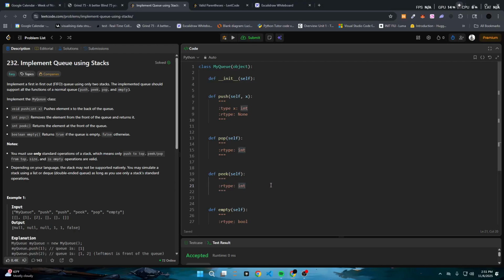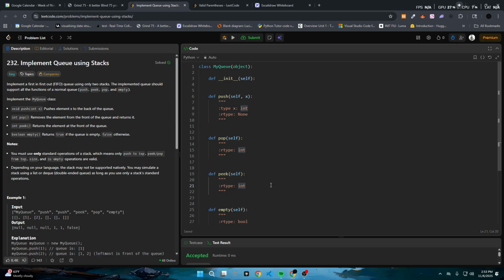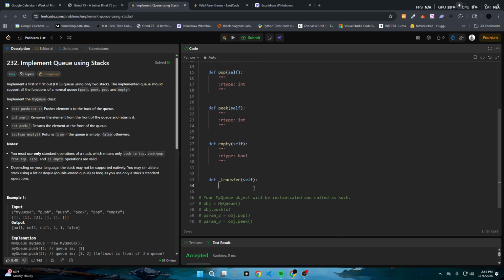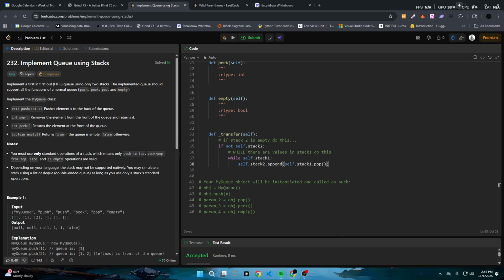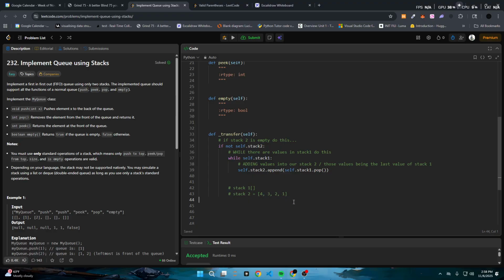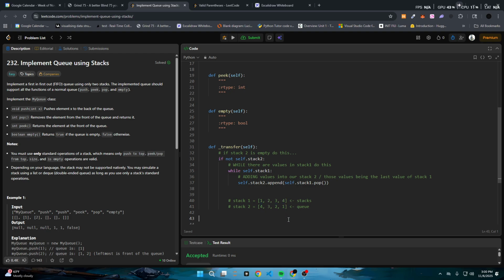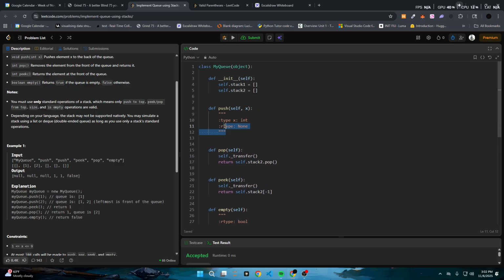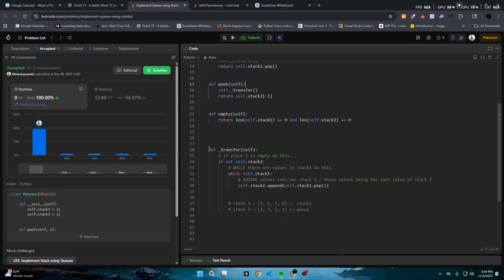Doing LeetCode Everyday!! (Day 15) - Implement Queue Using Stack